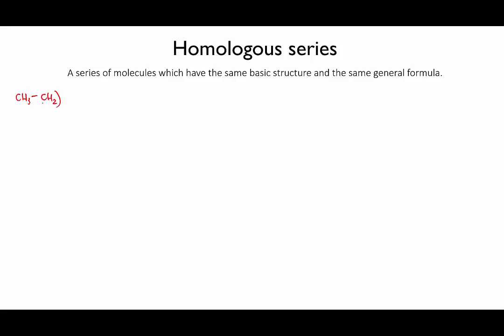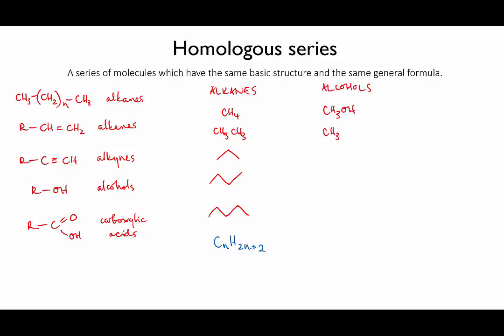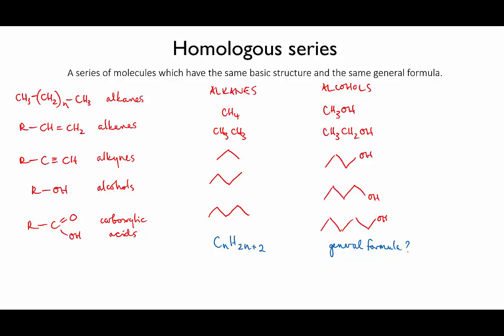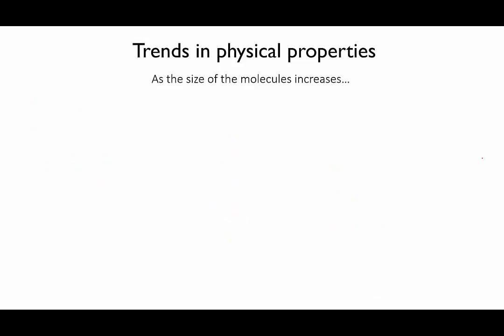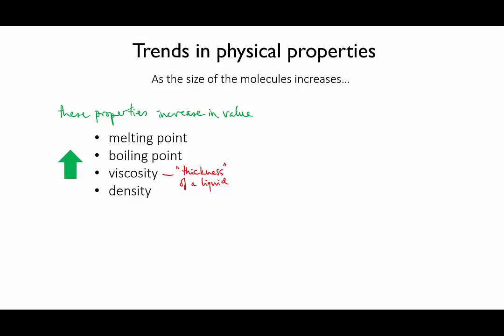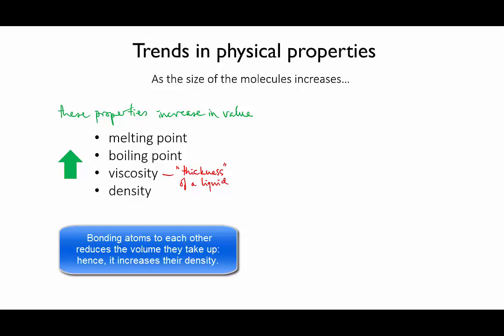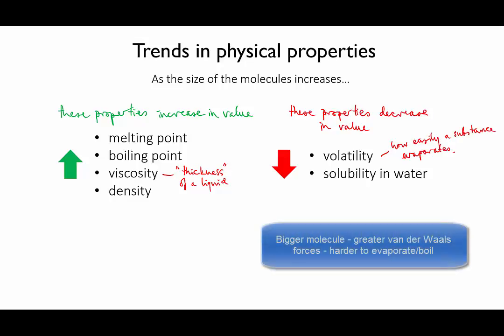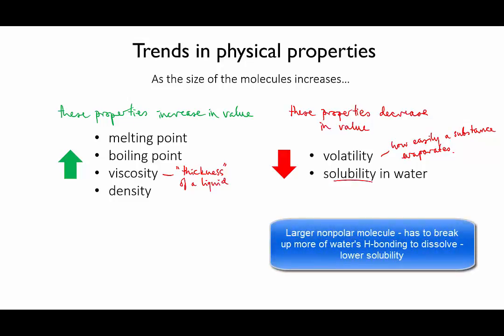4 2 2 homologous series